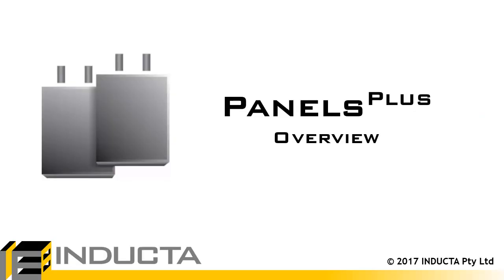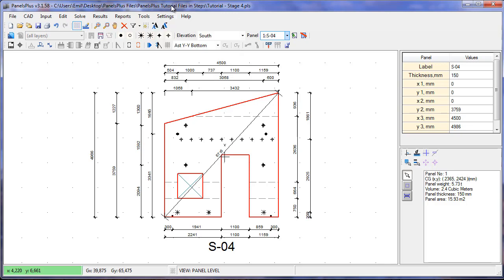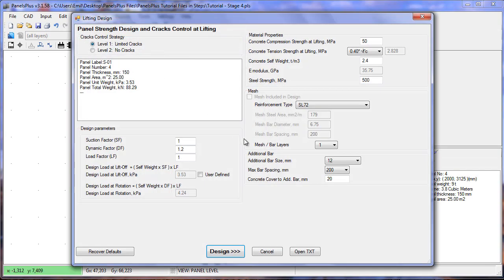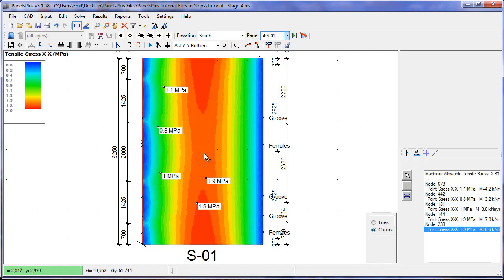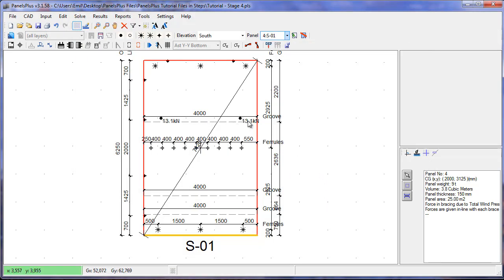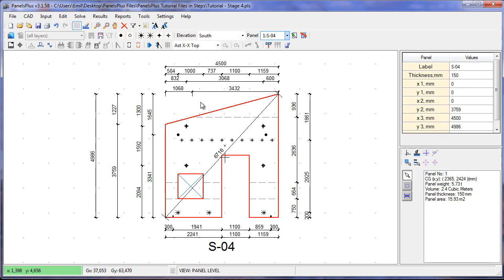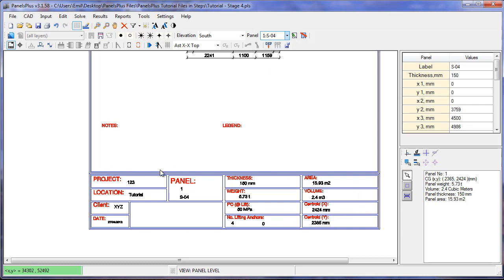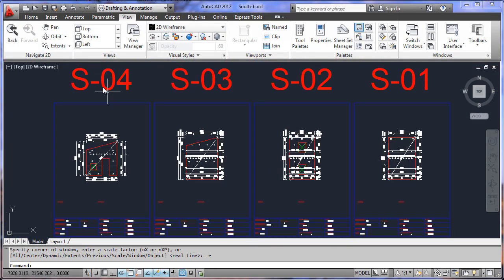PanelsPlus 0 - Overview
PanelsPlus is a software package for lifting design of tilt-up and pre-fabricated concrete panels and production of shop drawings. This introductory video briefly goes through all of PanelsPlus' main features and functions.